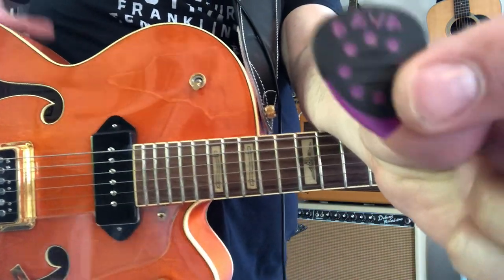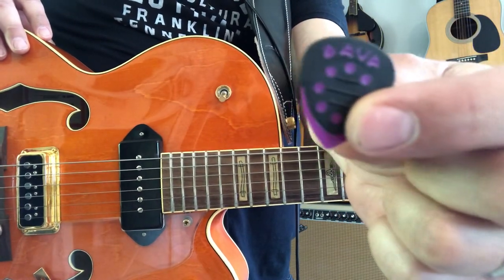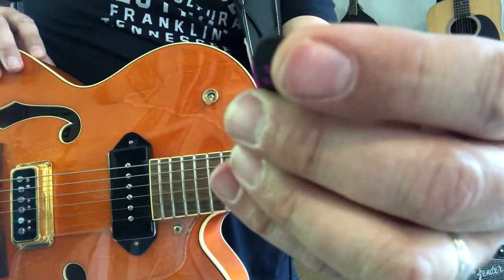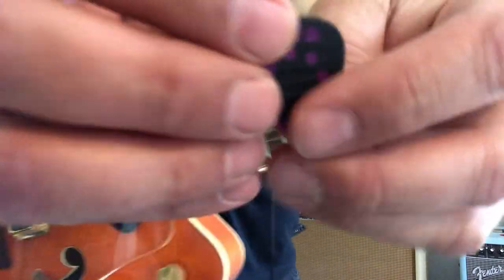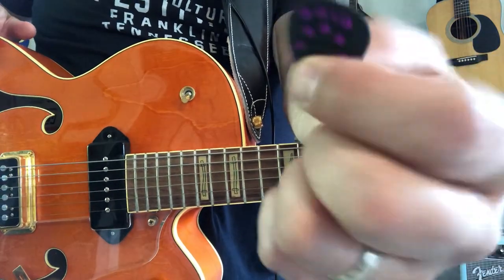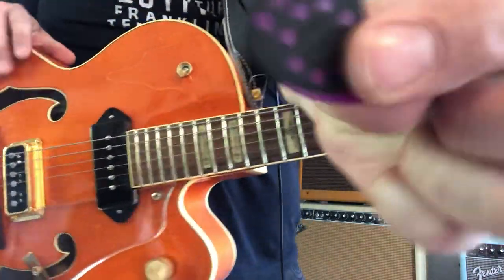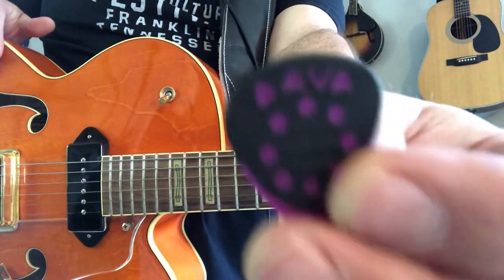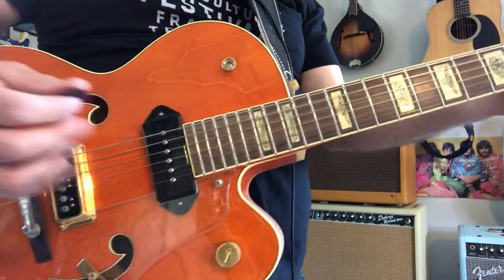DAVA Grip Tip Guitar Picks Are Amazing!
DAVA Guitar grip Tip Picks are awesome.